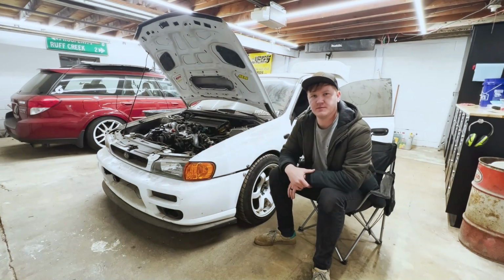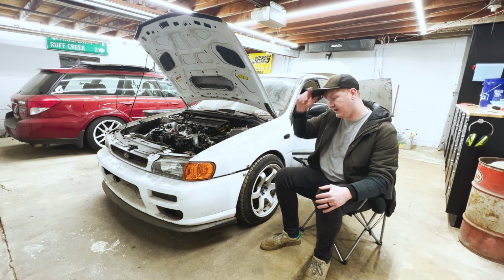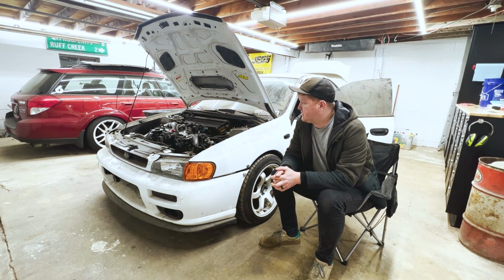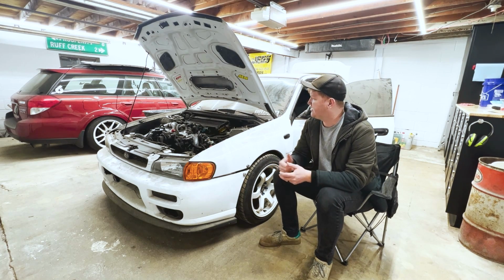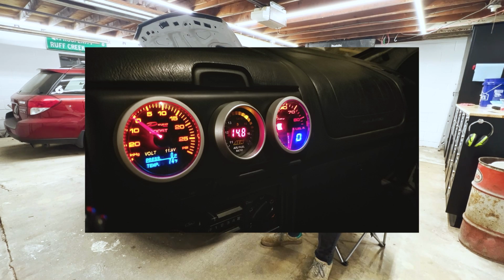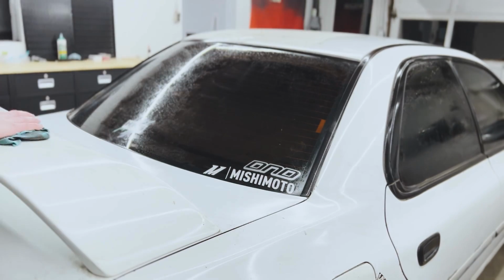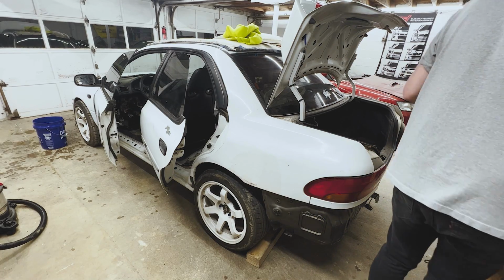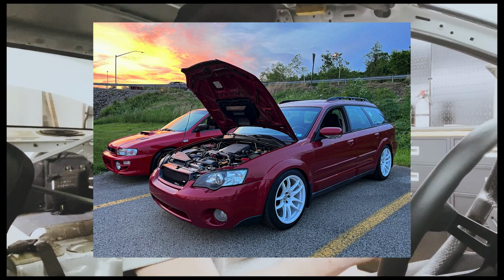A Forgotten Project - Impreza Revival Ep. 01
This is the car:
The car that I got my start into modifying, pushed me to the limit of my capabilities, taught me so much, and ultimately got pushed to the wayside.

I never lost the vision though, and after sitting for years I'm bringing it home and beginning again.